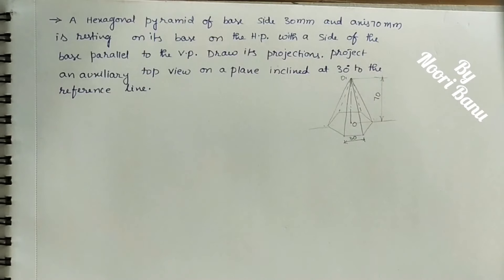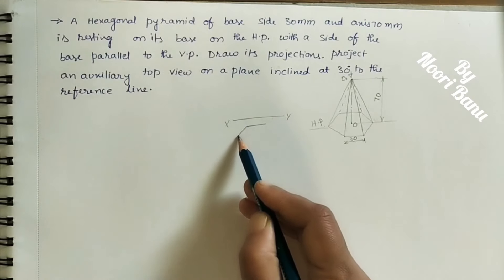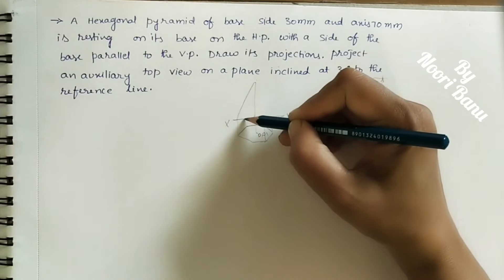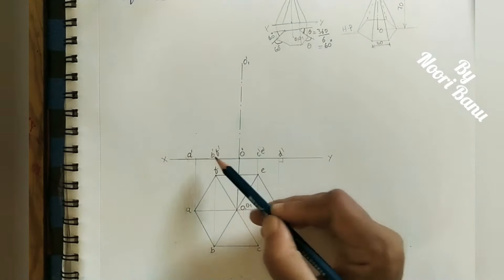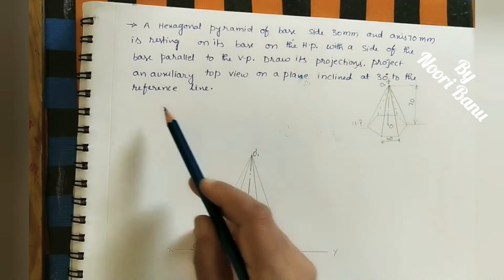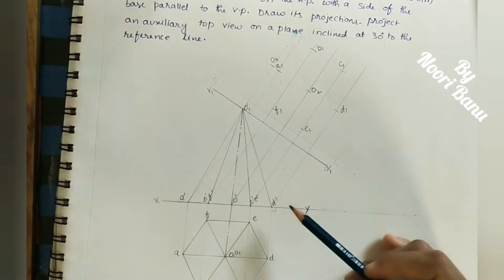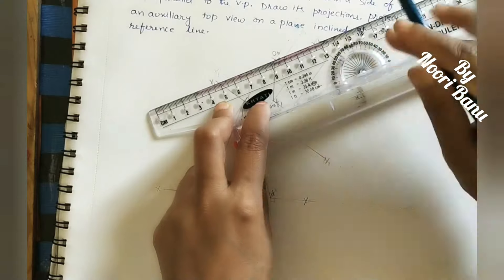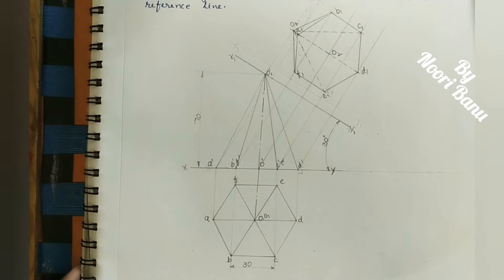Auxiliary View Of Hexagonal Pyramid